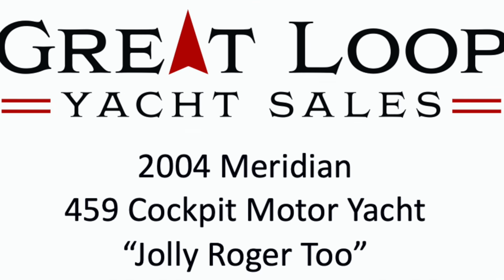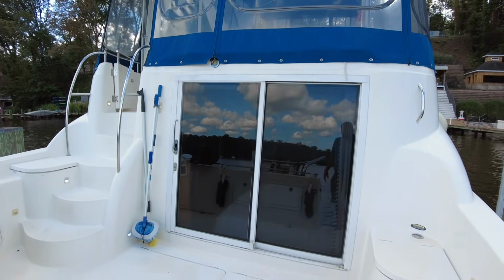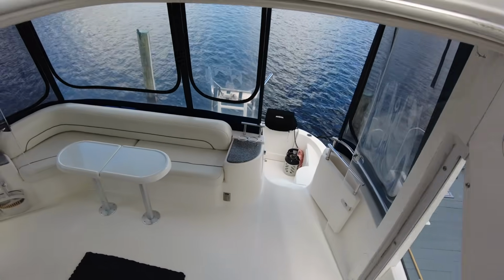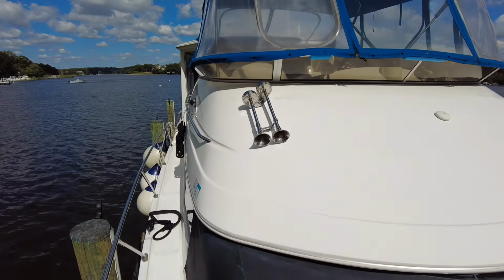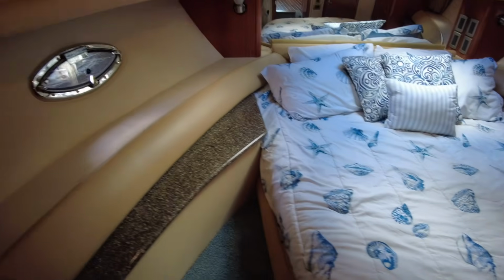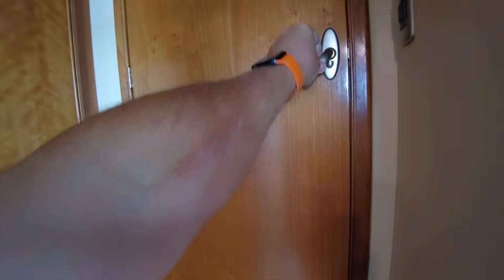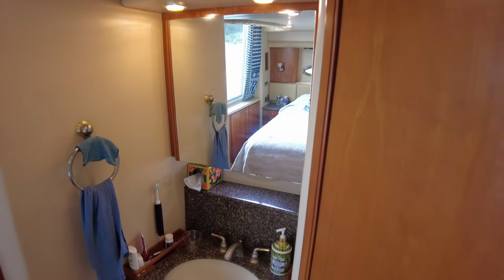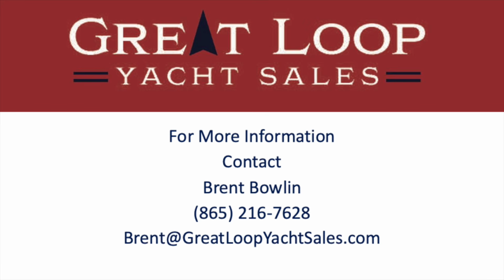2004 Meridian 459 | Jolly Roger Too | Great Loop Ready Motor Yacht Tour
Step aboard Jolly Roger Too, a 2004 Meridian 459 Motor Yacht that has just recently completed the mile Great Loop! This spacious and elegant yacht features two staterooms, two heads, a massive salon with panoramic views, bow and stern thrusters, Starlink internet, updated Garmin electronics, and extensive 2021–2025 upgrades.

With her efficient twin Cummins 370hp diesels, 11.5kW Onan generator, and comfortable liveaboard layout, Jolly Roger Too is turnkey and ready for her next adventure.

👉 If you’re planning the Great Loop or looking for a comfortable liveaboard yacht, don’t miss this one!